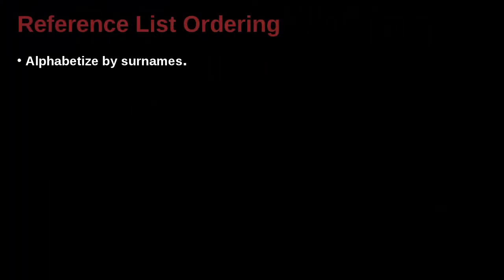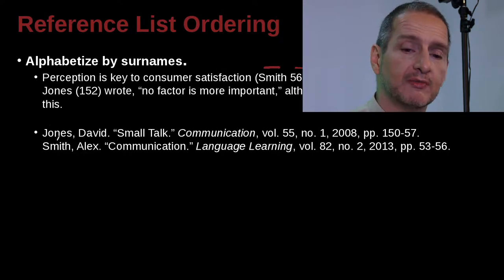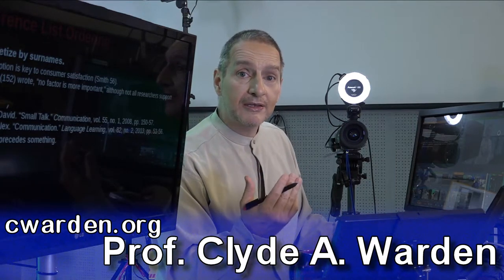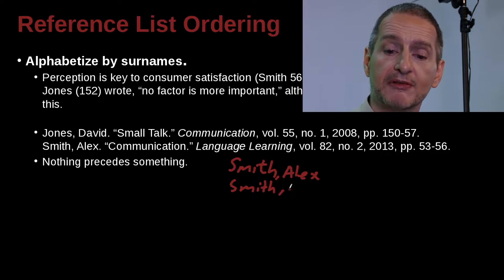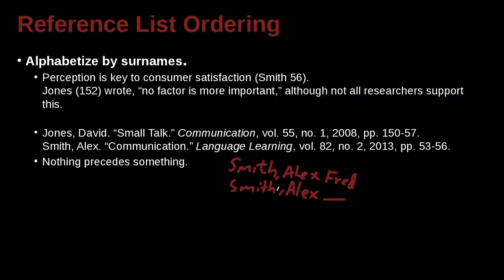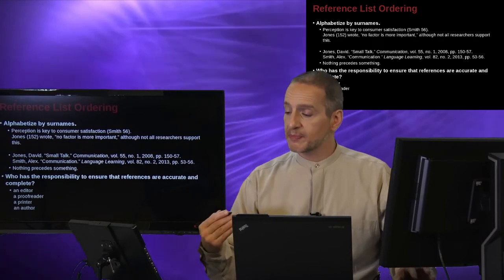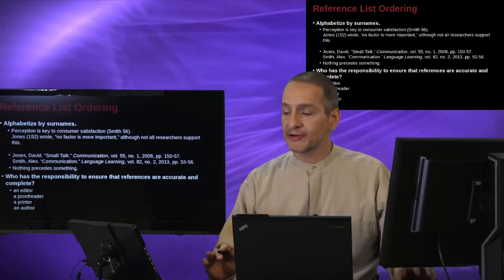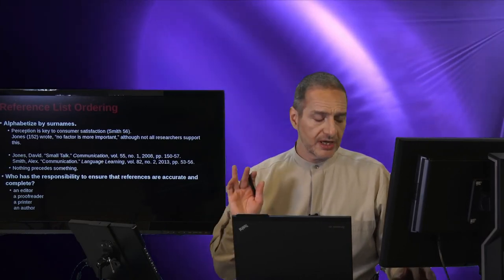Research Writing MLA Unit 9.2 Reference List Ordering NG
Part 2: Reference List Ordering